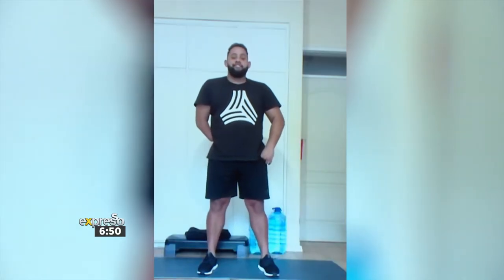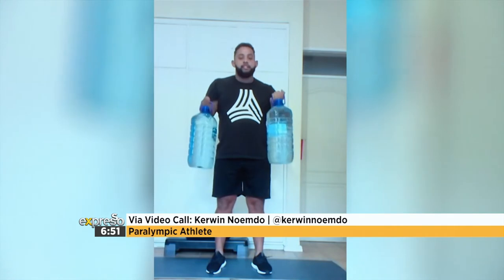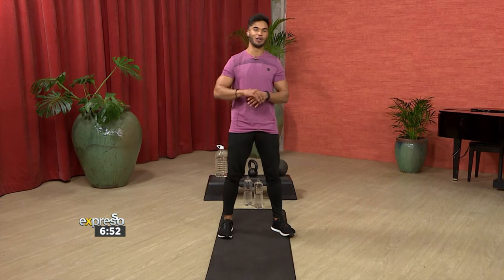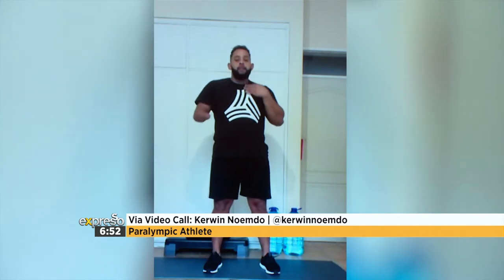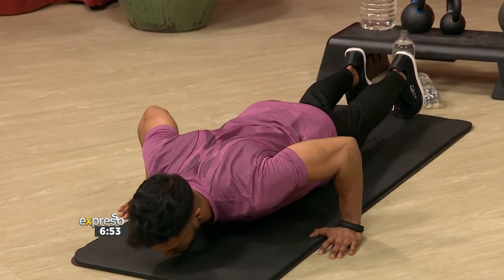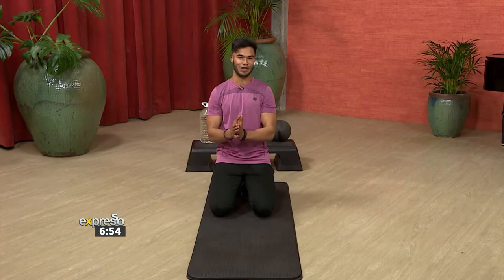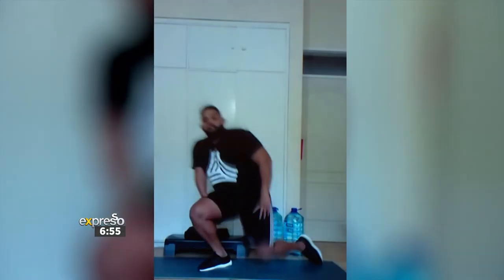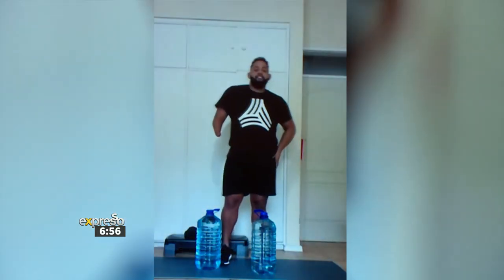Lockdown Fitness with Paralympic, Athlete Kerwin Noemdo